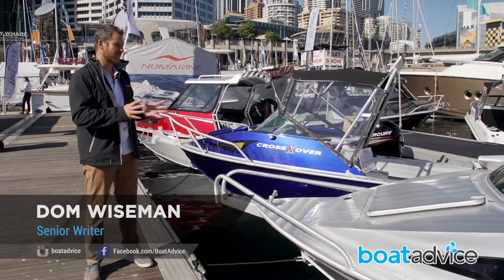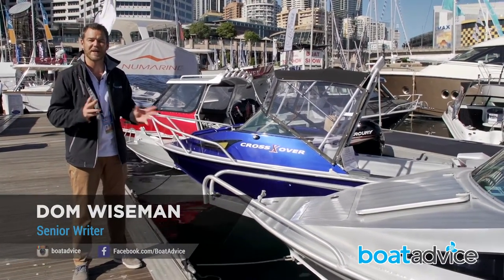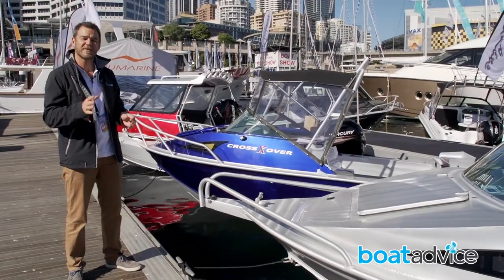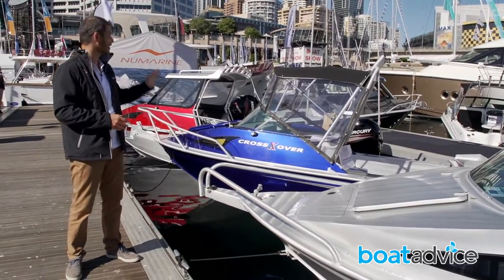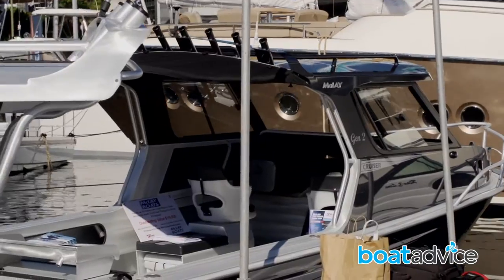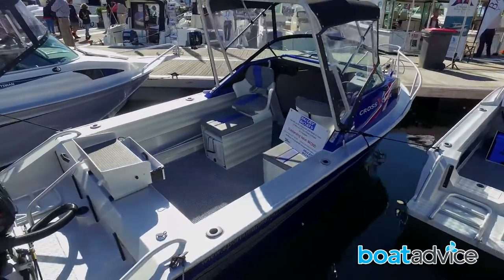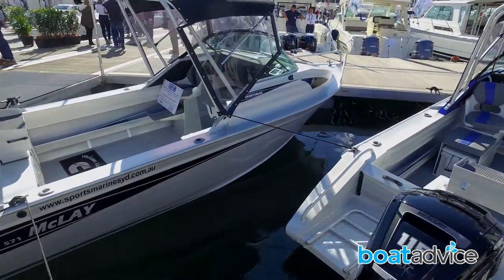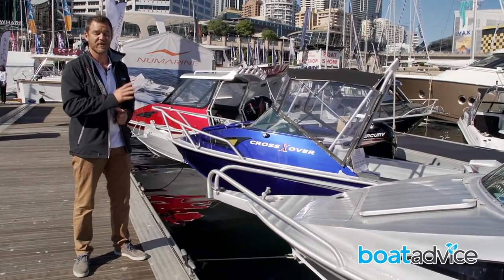McClay Boats now In Australia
McLay boats has become one of the most respected, and largest, aluminium boat builders in New Zealand. Now they are going to be available in Australia. The brand was launched at the Sydney International Boat Show yesterday.
Sports Marine used SIBS to introduce the range of plate aluminium boats that are designed to cater for everyone from the first time boater to the avid fisherman.
The model range extends from 4.4m tiller steer models to cuddy cab fishing boats to custom design hardtop cruisers. McLay Boats also custom build aluminium boats. Despite a comprehensive range they understand the need for bespoke design, whether it's for specialist charter use or just something you can't find anywhere else.